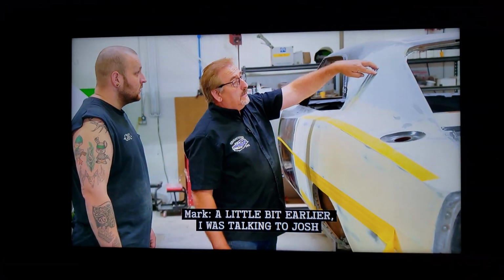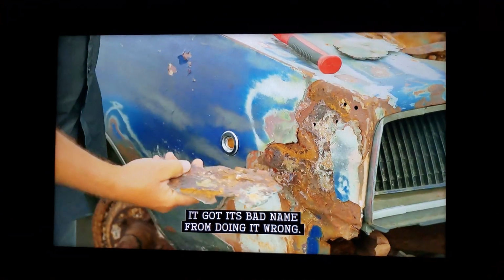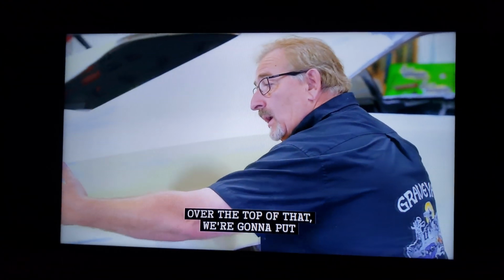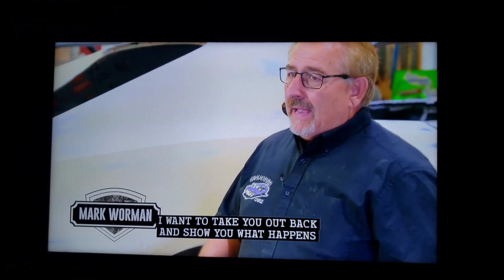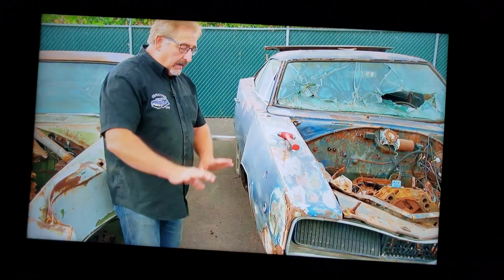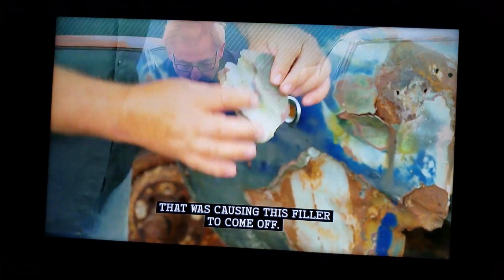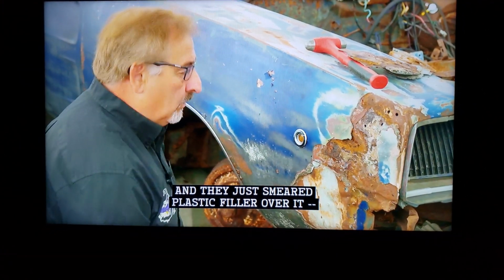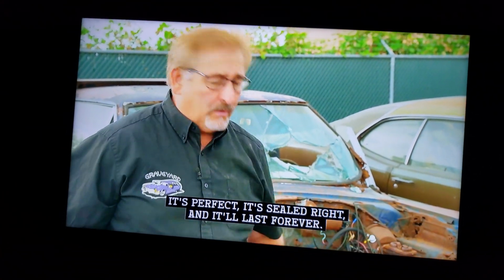A clip from Graveyard Carz [Mark Worman is talking about bondo and the rep it has)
This was recorded with my Samsung Galaxy S9+ while watching on Motortrend the app on my Samsung TV.

Mark Worman speaks about the bad reputation that bondo has, and explains the problems with application. Also he explains the correct way to apply the bondo (body filler)